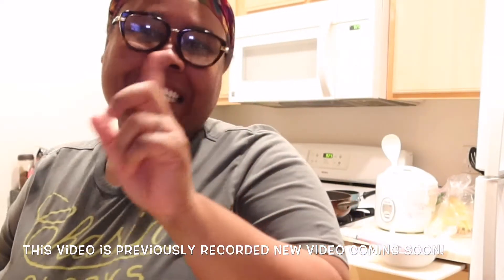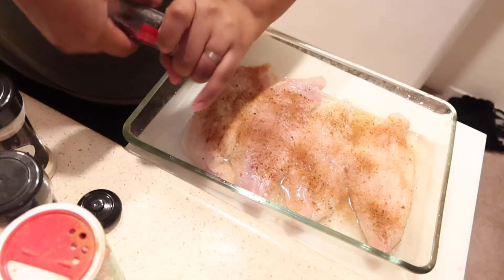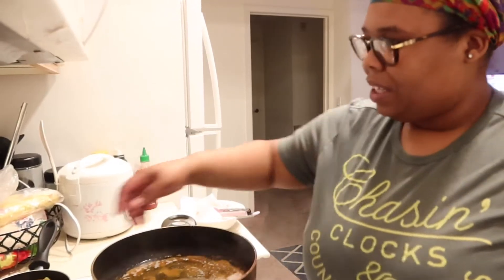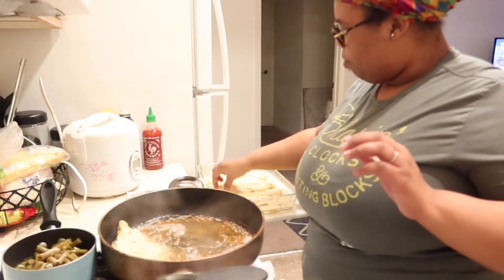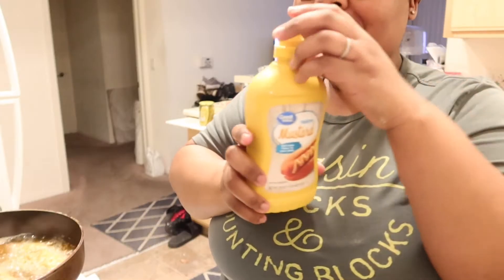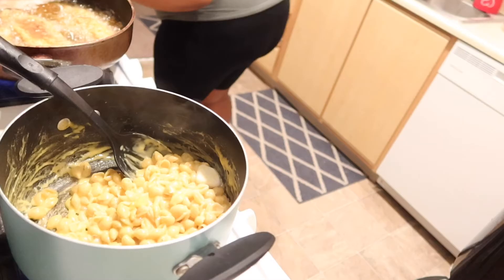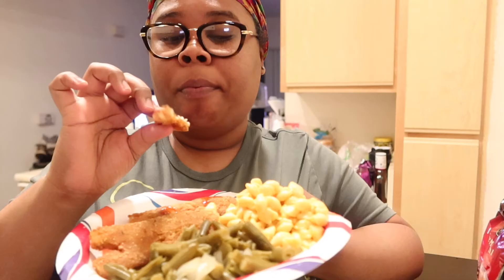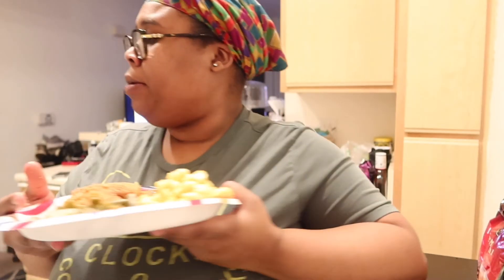FRIED CATFISH AND MACARONI AND CHEESE |COOK WITH ME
Also be sure to turn that bell notification on so you can be notified every time your girl upload a video here on the channel.. We upload every Monday Wednesday and Saturday.

My MUKBANG Instagram @courtenay_eats

My personal Instagram @courtenay23